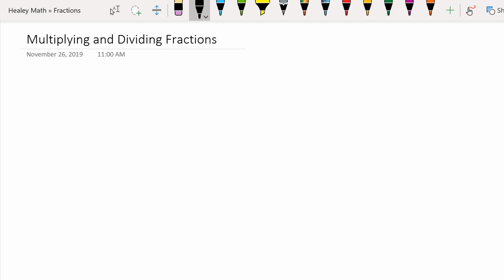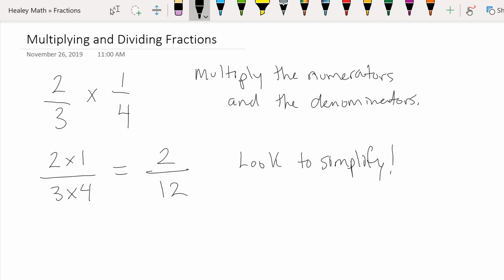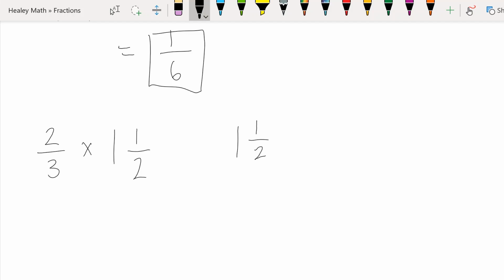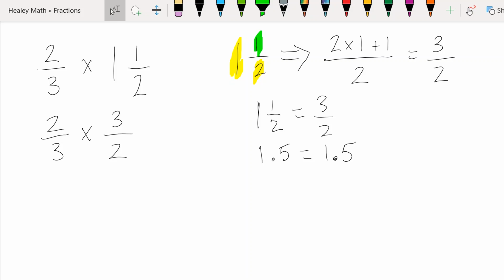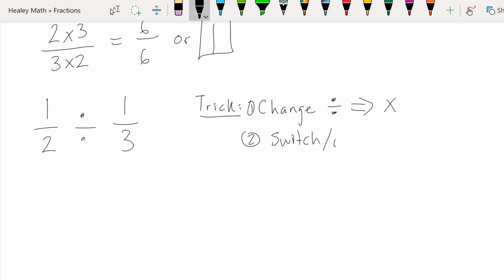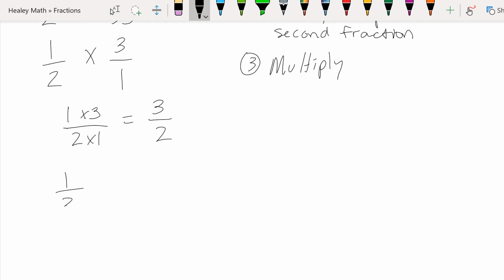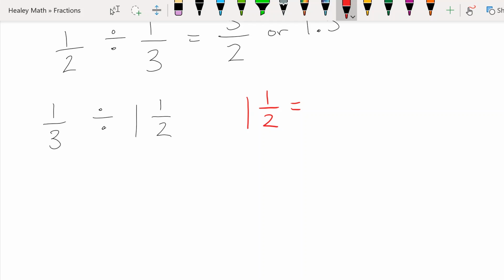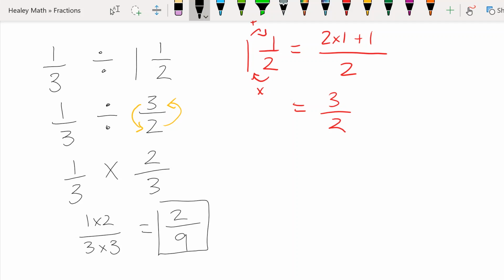Multiplying & Dividing Fractions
Learn how to easily multiply and divide fractions quickly!